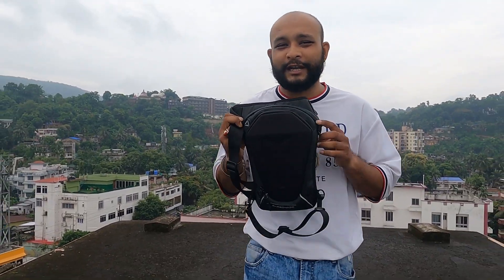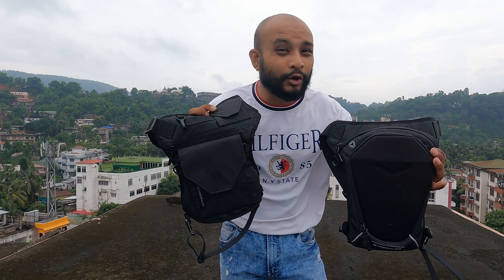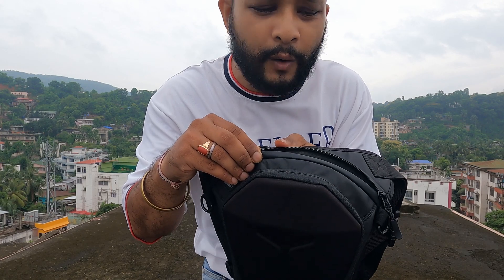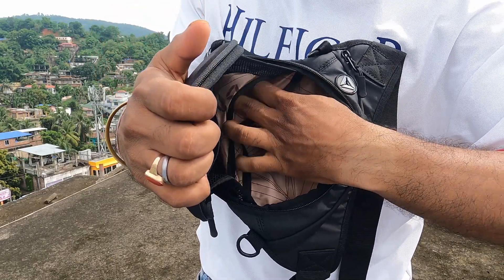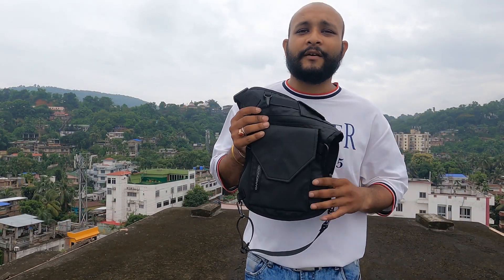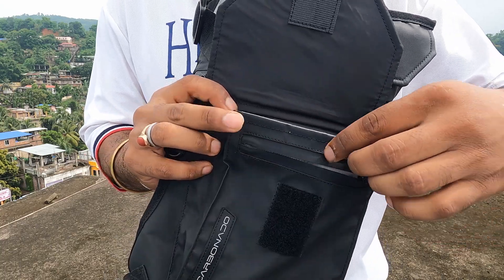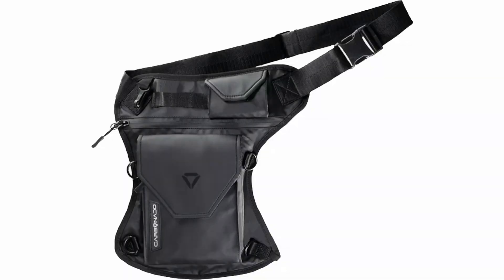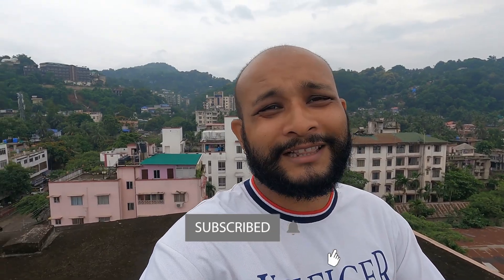Best Leg Bag To Have | Full Detail Review Of Carbonado Turtle And Vector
Confused 🧐 Konsi Drop Leg Pouch Leni Hai..? Full Detail Review Of Carbonado Turtle And Vector

Iss Video Mien Aap Sabi Ko Carbonado Turtle Or Vector Ka difference Bata Raha hu..agar aap ko lena hai ya fir konsi lena hai nahi pata to pura video ko dekhe..

Keep Supporting Me Please So I can  continue to provide you with Awesome content. 🙏

THANKING YOU FOR WATCHING!